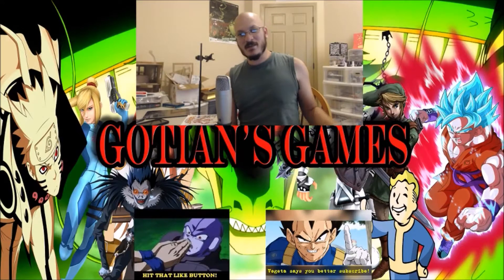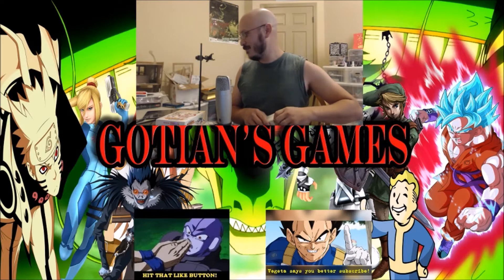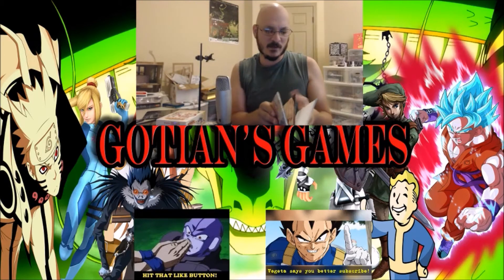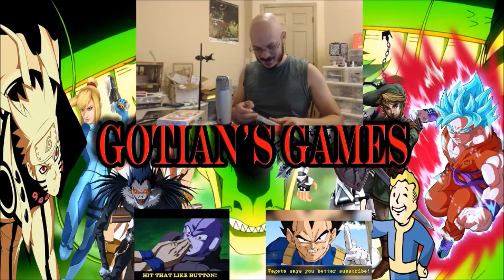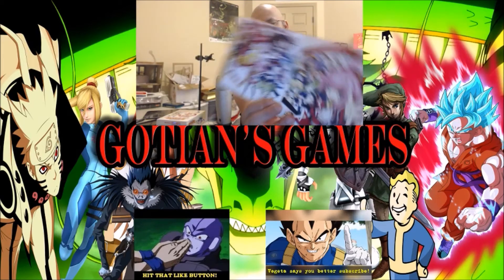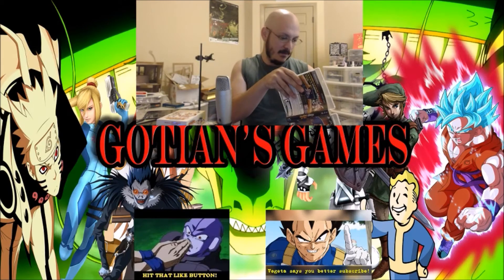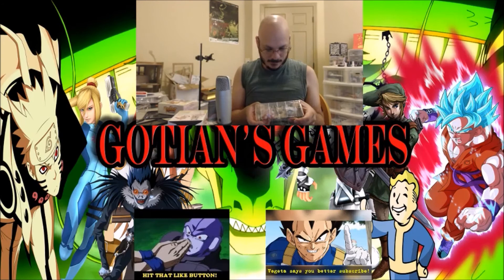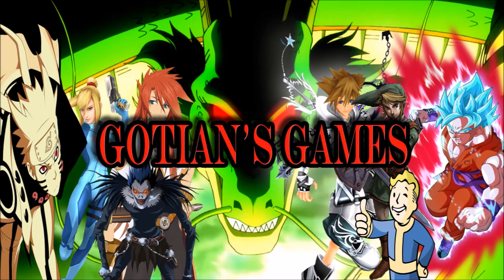Mugen Souls Unboxing Video!!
Today I Unbox Mugen Souls for the PS3